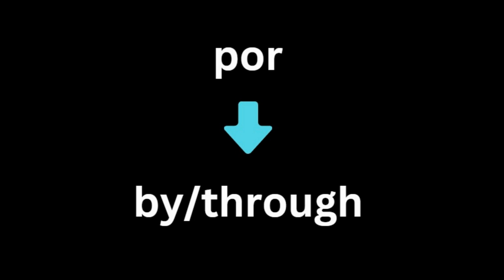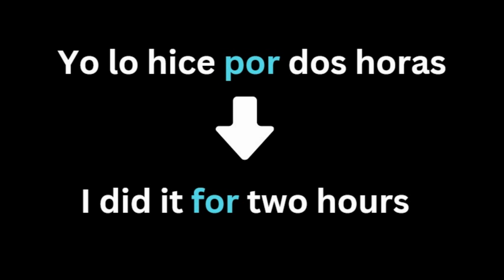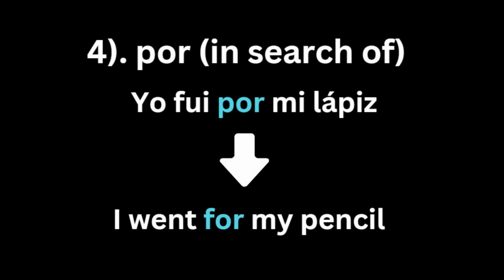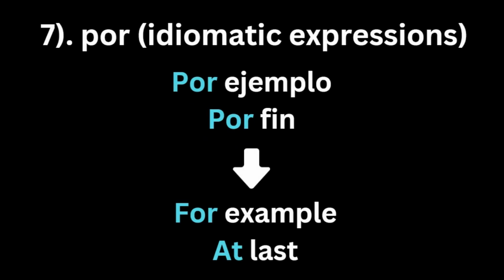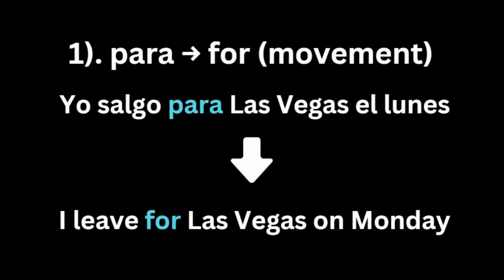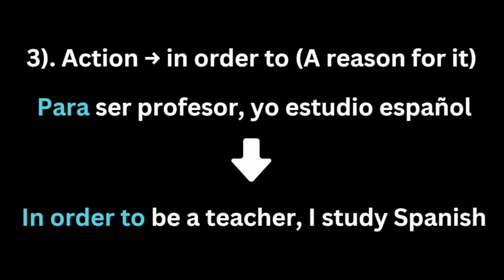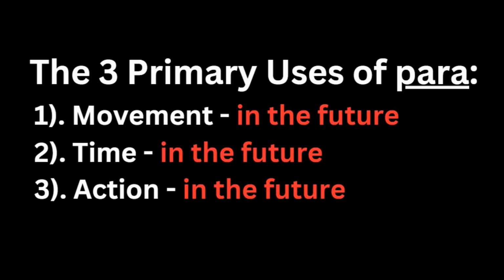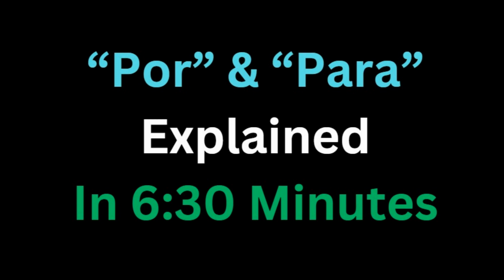Spanish - “Por” & “Para” Explained In 6 And A Half Minutes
In this video, I’m explaining the prepositions “por” and “para” in Spanish. While the two literally mean “by/through” and “for,” they sometimes change their meaning completely in Spanish, depending on the context that they’re in. Both of the prepositions apply to movement, time, and action, with “por” speaking of circumstances that happened in the past and “para” indicating events that are going to happen in the future. “Por” can speak of a general motion, the duration of an action, and a reason for an action, while including usages like an object of a search, an exchange, units of measurement, and idiomatic expressions. “Para” contrarily applies to destinations, deadlines, and purposes, along with recipients of something, comparisons, and employment. In the video, I explain each category thoroughly while providing useful examples on the way.

About me:

I’m Alex, and I’m a student at UNLV. As I major in Spanish, I advance in my linguistic skills, learn new concepts, and understand how learning within languages works. I’m fluent in Russian, Hebrew, and English, and I’m learning Spanish and German. I’m simply trying to make languages seem very easy.